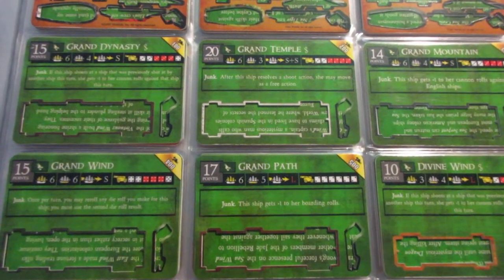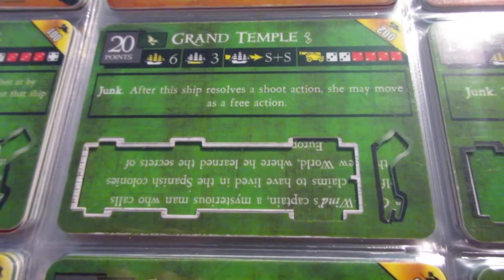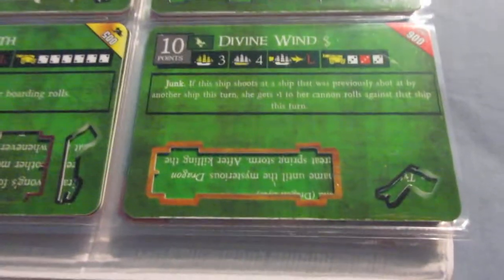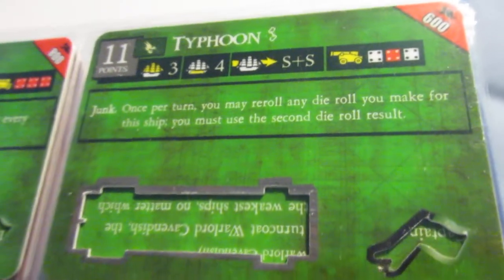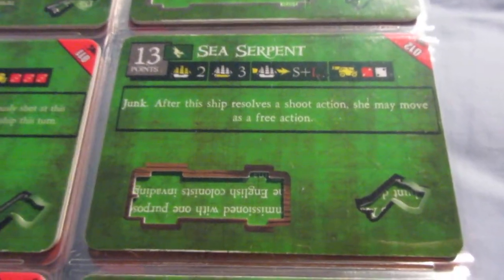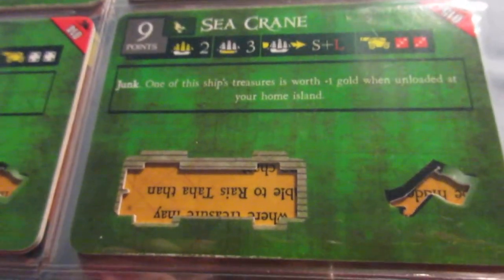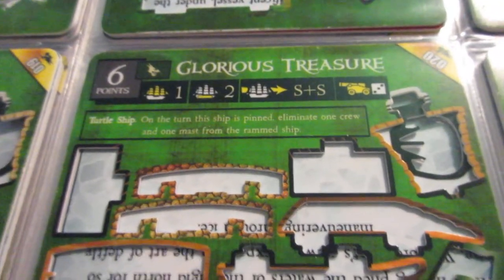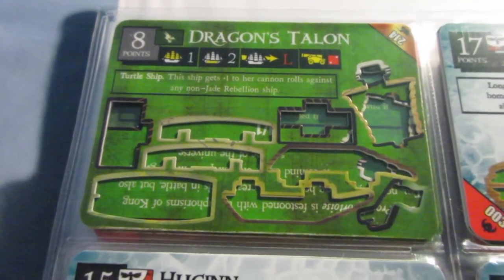Collection Review Series Episode 15: Jade Rebellion ships (Pirates CSG)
QOTD: What is your favorite Jade Rebellion ship?  Which Jade Rebellion ship is the best?

My favorite ship of theirs is the Baochuan.  Though, the Grand Temple and Grand Path would be high on that list, among others.

South China Seas is scarce, but you can find some things on eBay

GEAR I USE:
Yes, that is it.  The computer audio input and output has worked great for both videos and the podcasts.  Camera doesn't have great battery life for videos but it works well enough.

I did get an SSD for the laptop in early 2018.